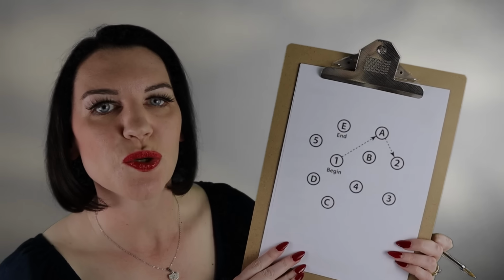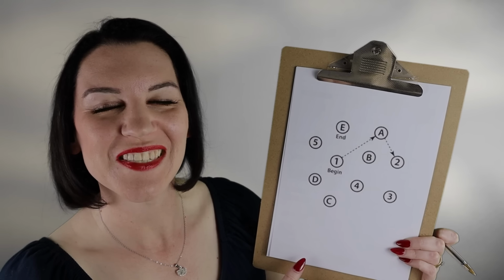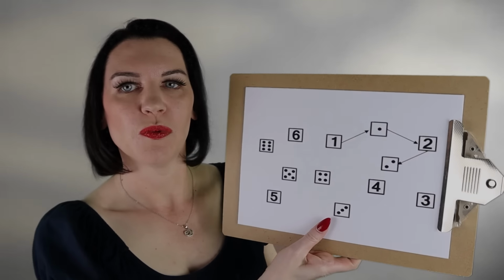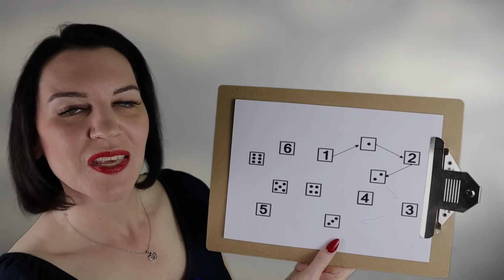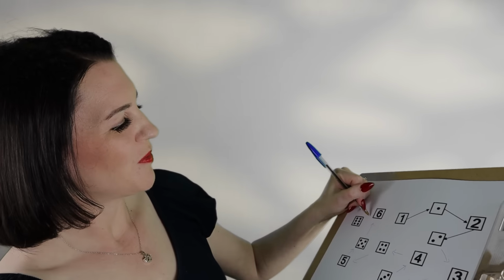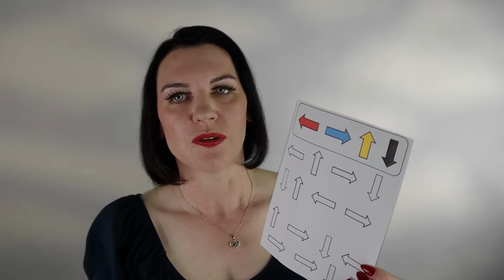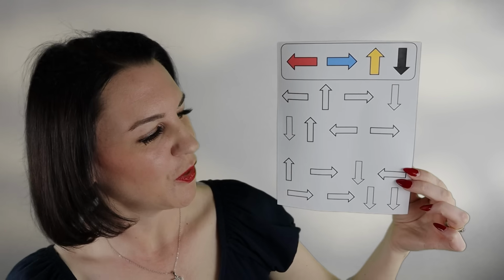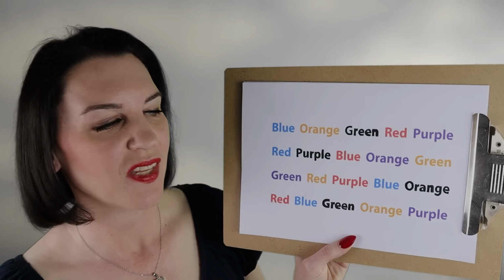ASMR 2 hours of tests (cognitive, perception, focus, Rorschach and intuition tests)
Two hours (well, just shy but you forgive me, right?!) of assorted tests to  either play along with or to fall asleep to, your choice! Where possible, I've used different questions to previous videos as variety is the spice of life! There's a cognitive assessment, perception test, focus test, Rorschach test an intuition test. Timestamps are there so you can skip to your favourite or just press play and go from start to finish. Enjoy!

Timestamps:
00:00 Welcome!
01:22 Cognitive assessment
28:10 Perception test
49:15 Focus test
01:16:20 Rorschach (inkblot) test
01:32:33 Intuition test